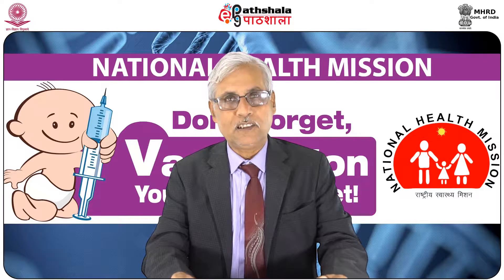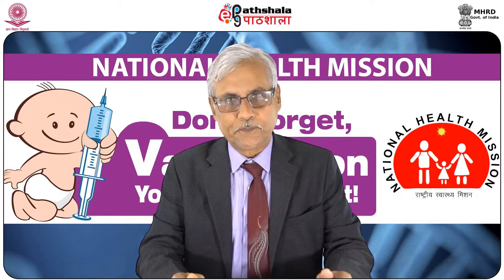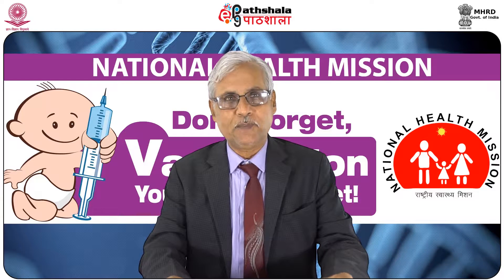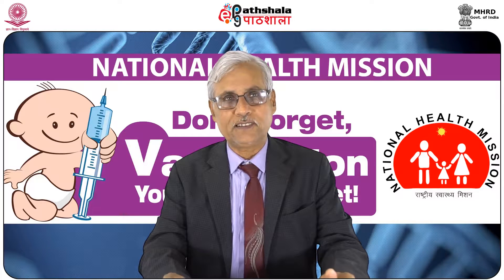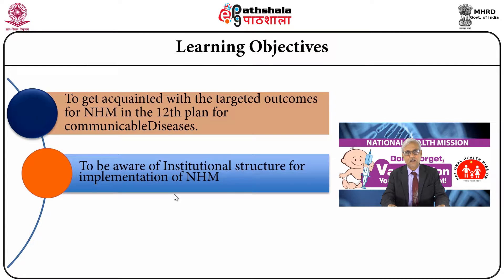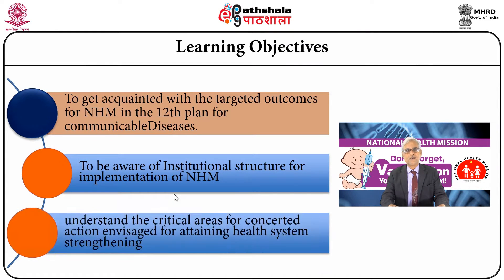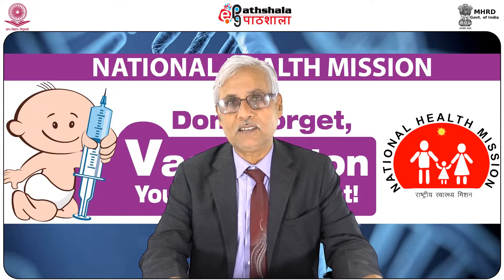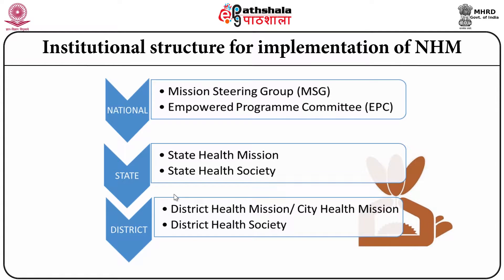National Health Mission Part I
Subject: Social Medicine and Community Health
Paper: National health policies and programmes